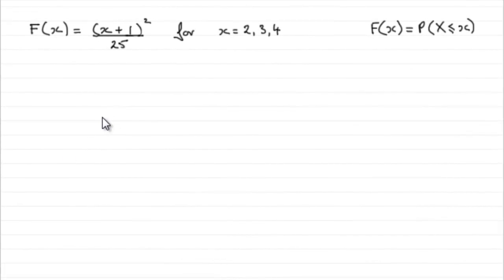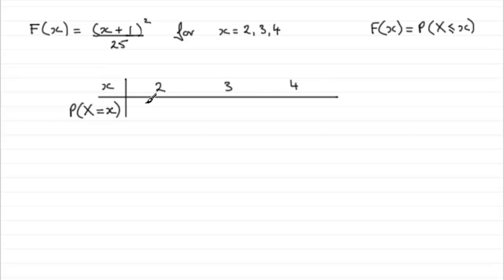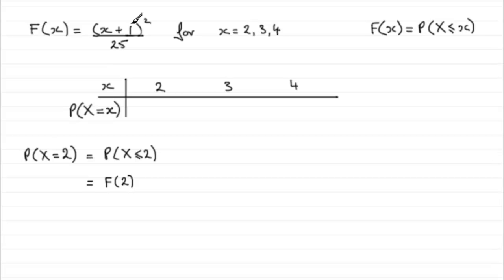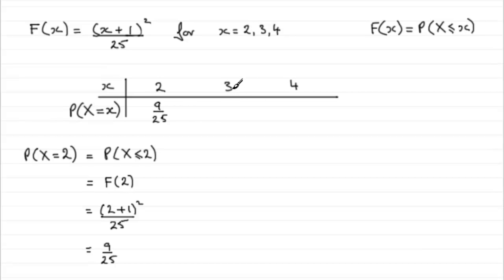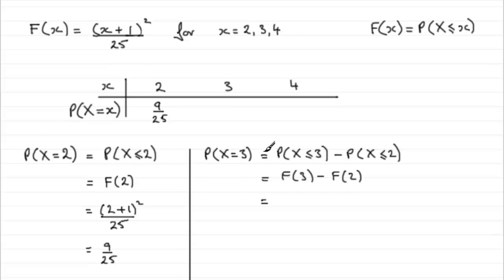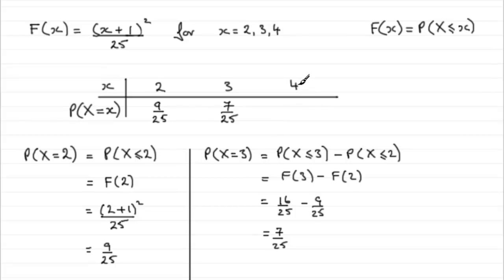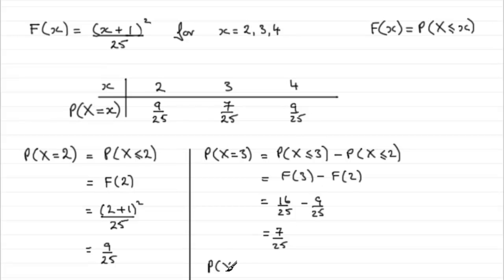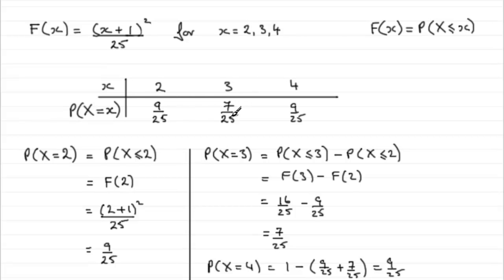A-Level Edexcel Statistics S1 June 2008 Q6b (probability distribution): ExamSolutions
Probability distribution. To see the question go to ExamSolutions